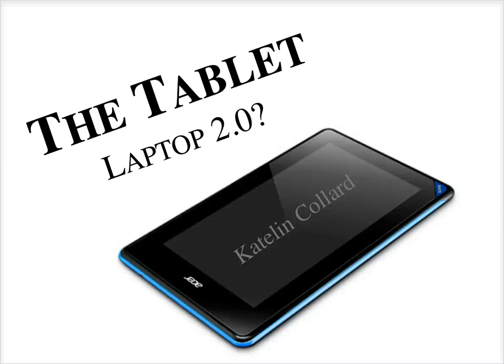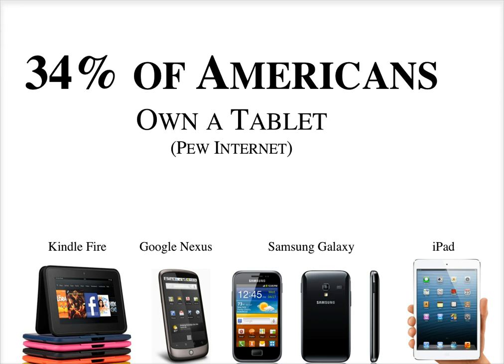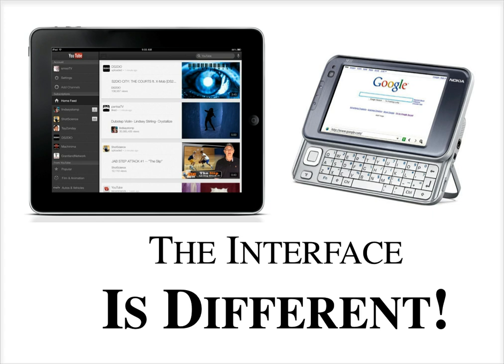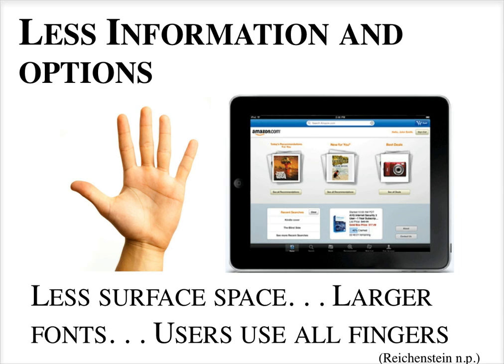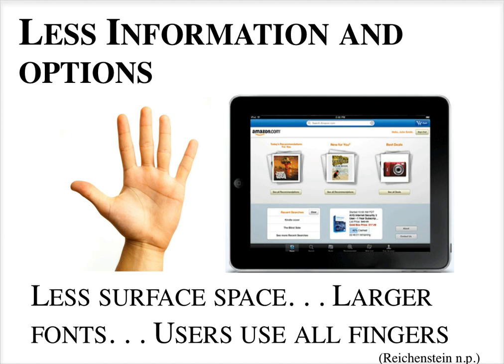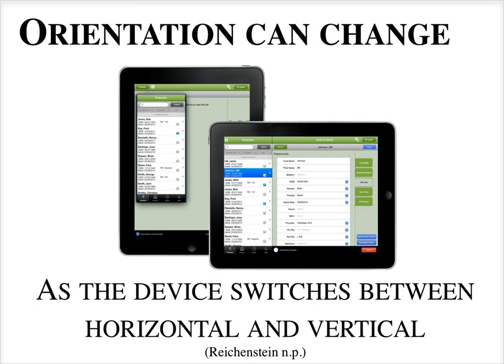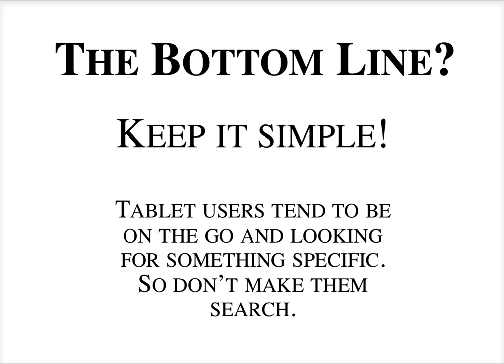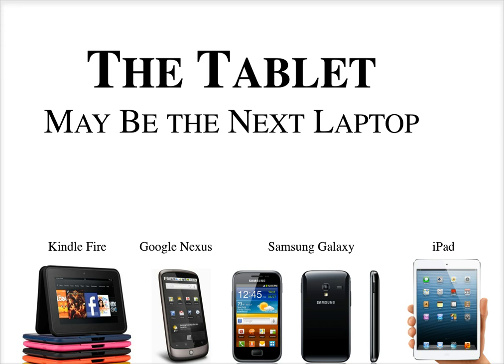New Tablet Conventions